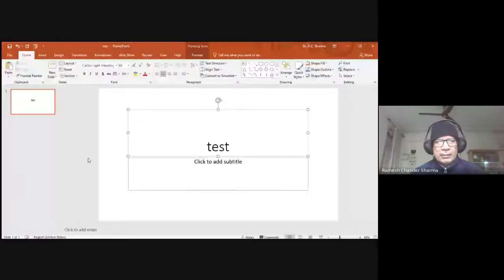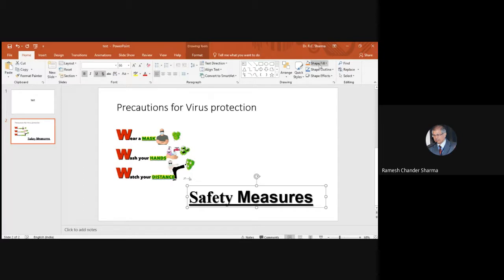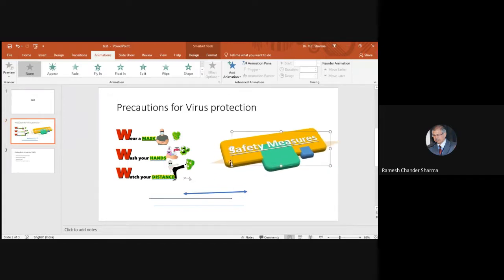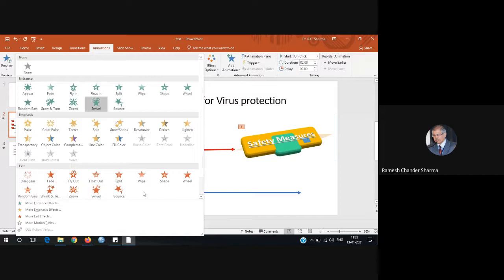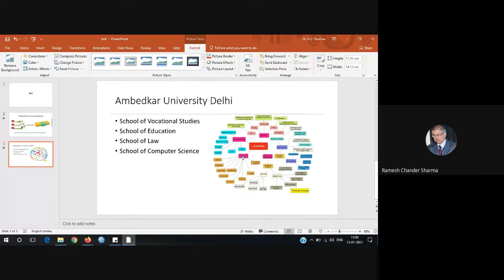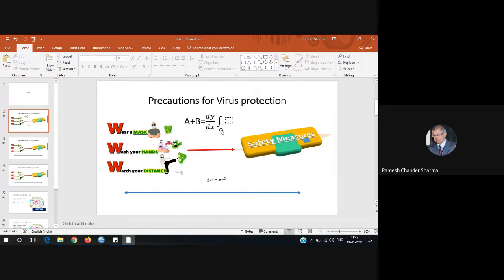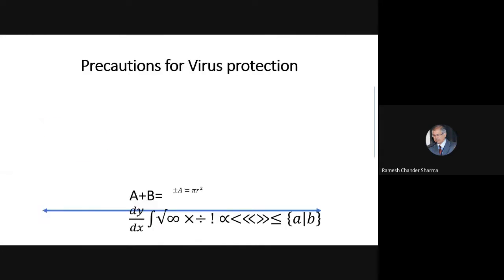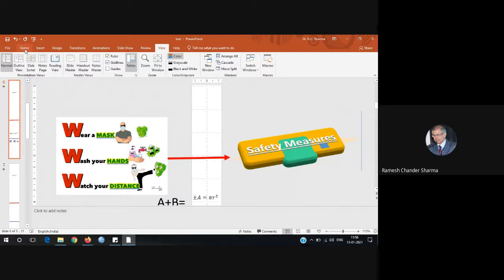Ambedkar University Delhi-SVS-Accounts & Finance - Advanced Features of PowerPoint (13 Jan 2021)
Ambedkar University Delhi- School of Vocational Studies- Accounts & Finance - Advanced Features of PowerPoint (13 Jan 2021)